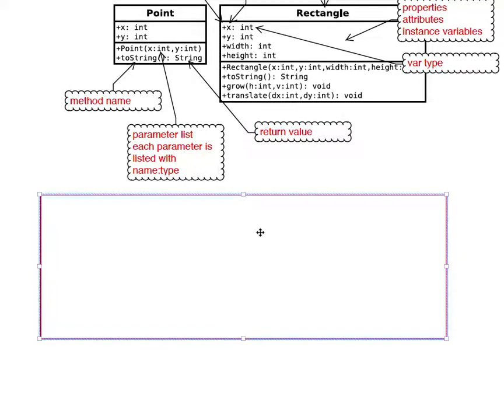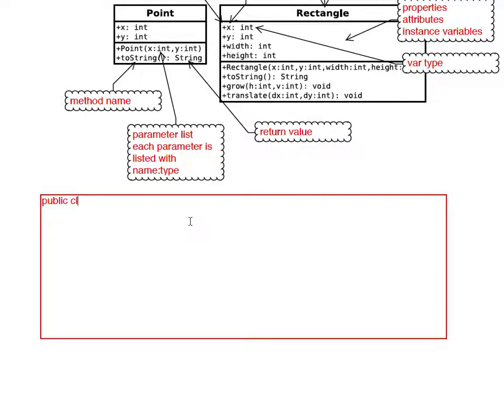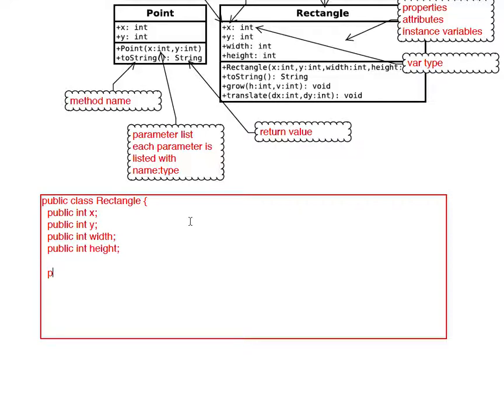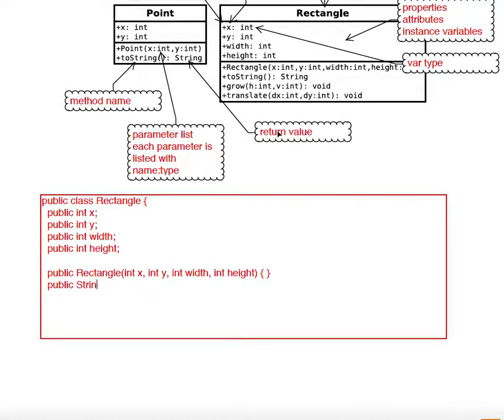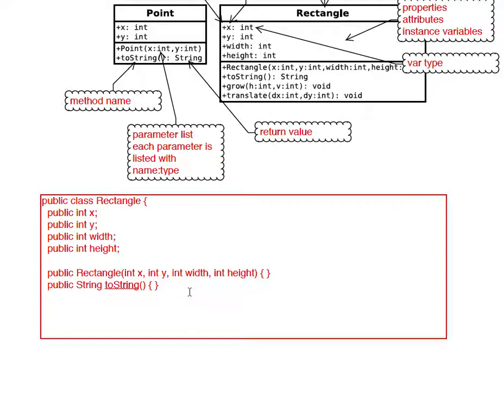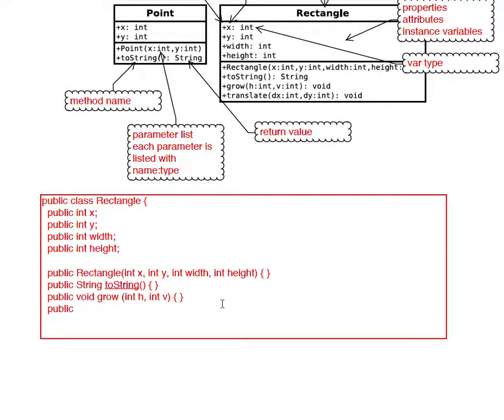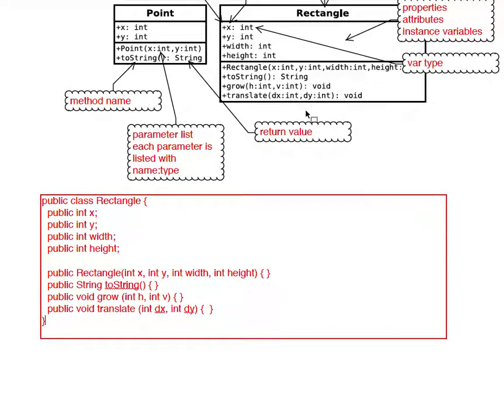Chapter 10: UML to Java, continued